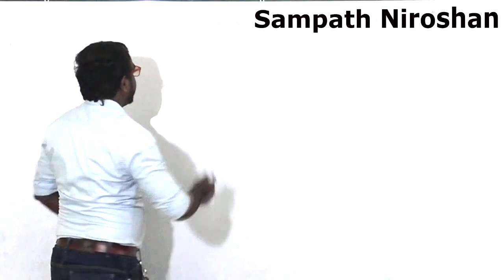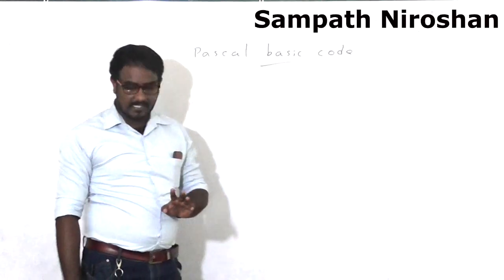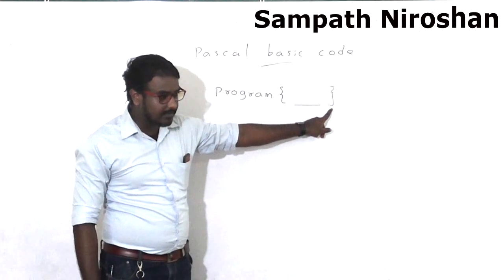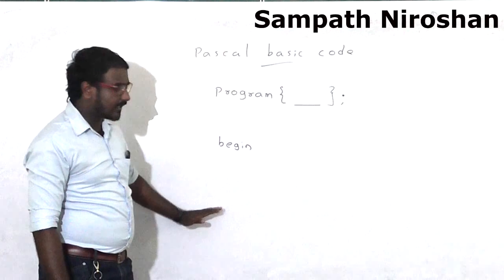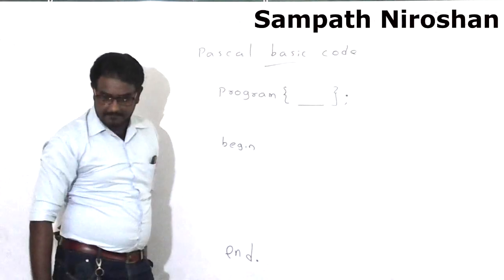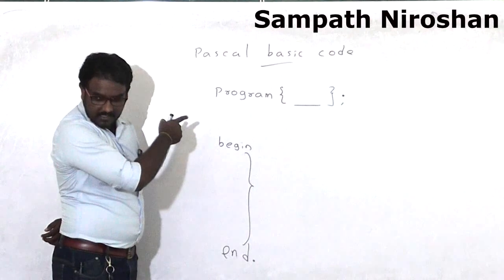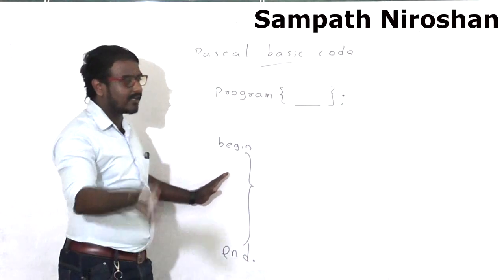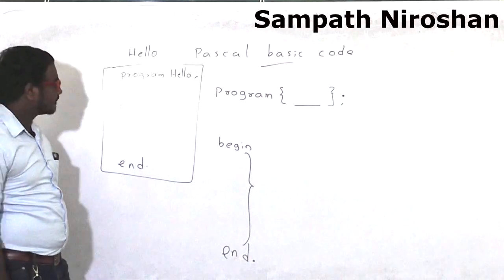Pascal Basic Keywords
How to initiate a pascal program...